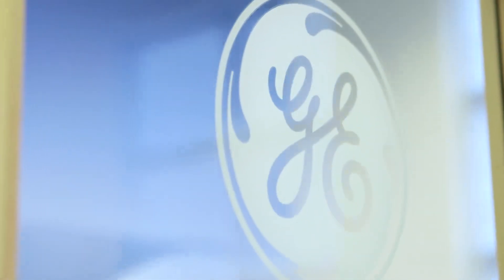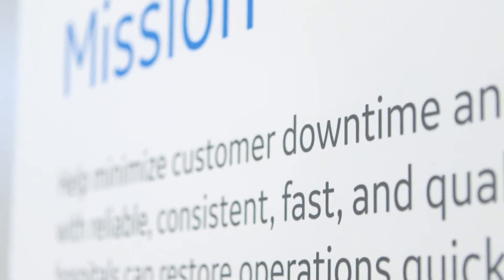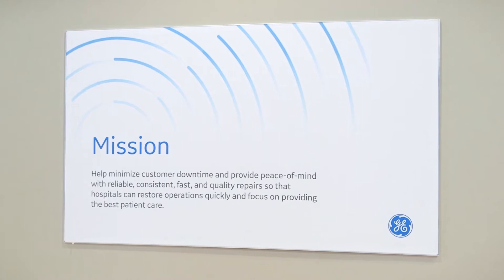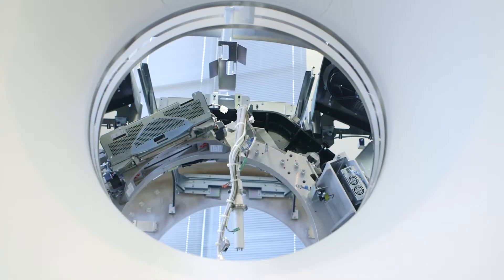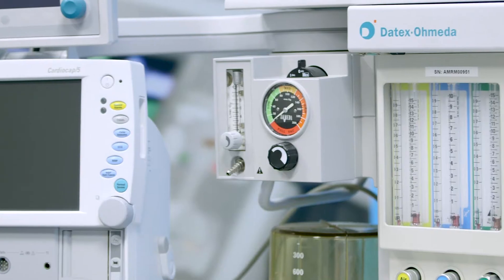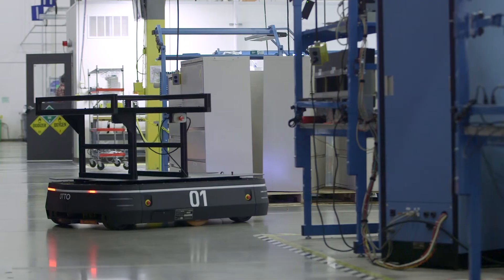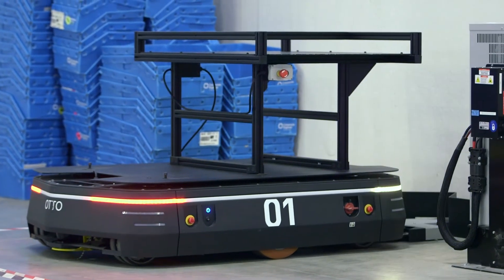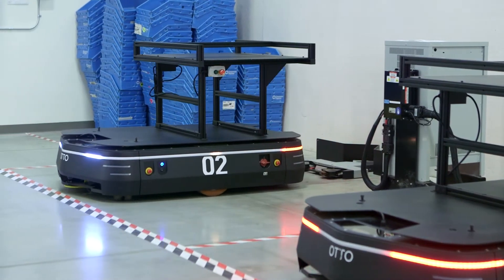GE HealthCare achieves lean manufacturing with OTTO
At GE Healthcare’s 280,000 square foot Repair Operations Center in Milwaukee, WI, a fleet of OTTO Autonomous Mobile Robots (AMRs) are used to deliver parts to workstation cells to handle over 2,000 repairs of medical devices weekly. The robots from OTTO contribute to GE Healthcare’s lean manufacturing strategy and support its mission of providing hospitals and medical centres with reliable, fast repairs.